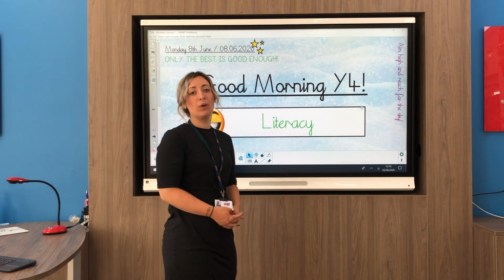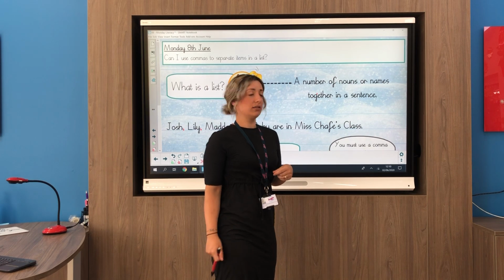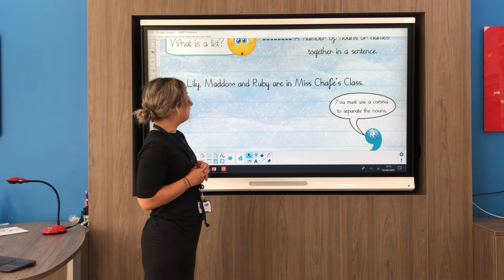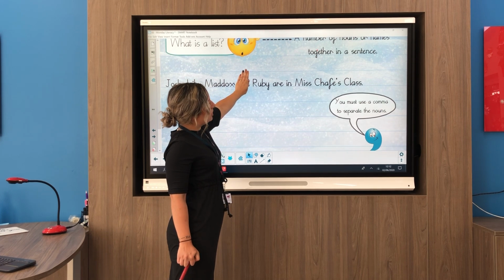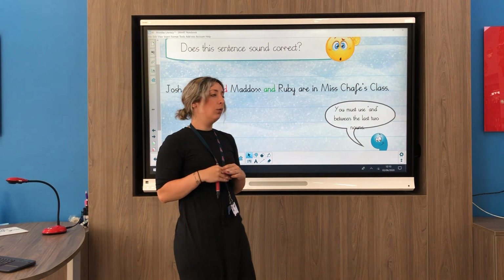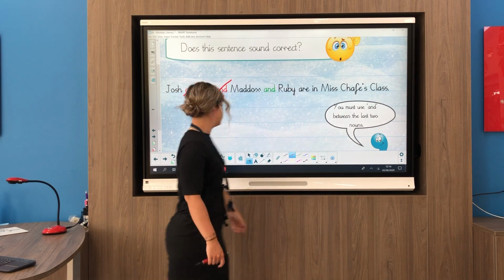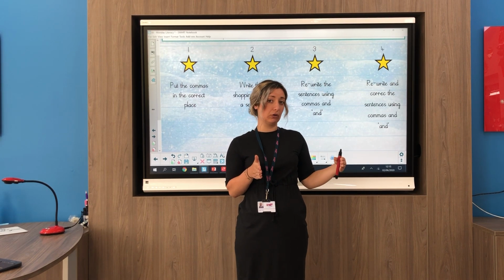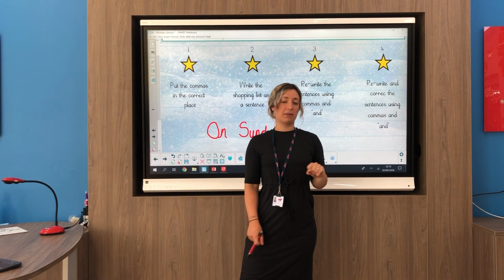8TH JUNE: Y4 LITERACY: USING COMMAS IN A LIST